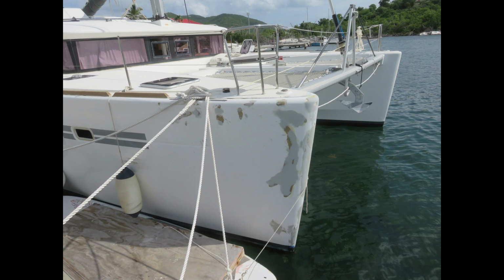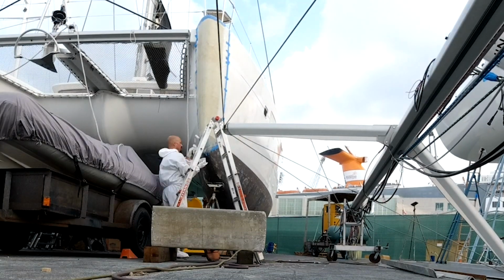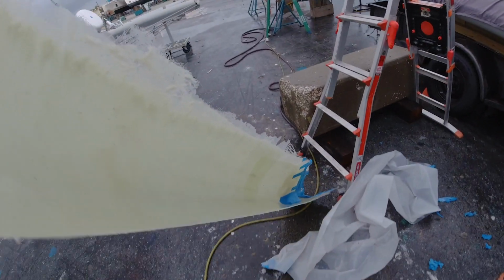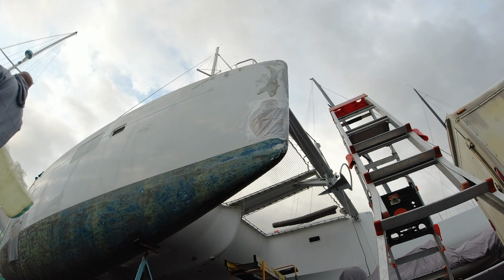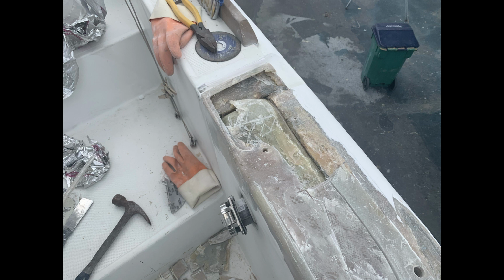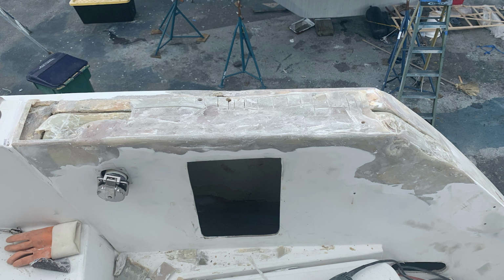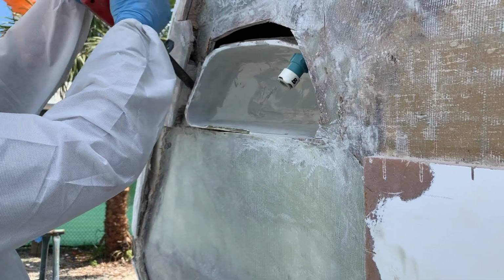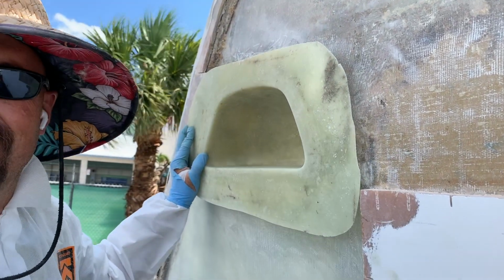MORE & MORE HOLES//Fixing Damage Part 2-Episode 22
This week we are wrapping up the repairs on our boat. It was a rocky road with some low spirits and ugly crying, but we made it out on the other side stronger and better than ever. Thank you for letting us share our journey with you all and we look forward to seeing you in the next one!